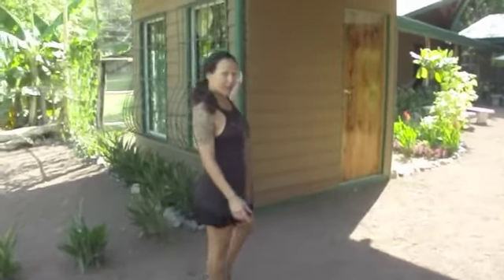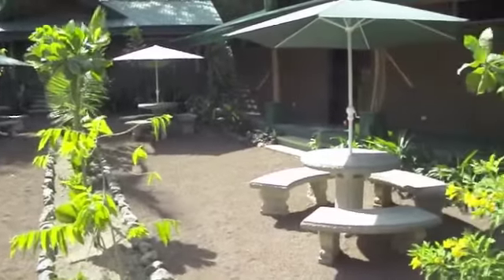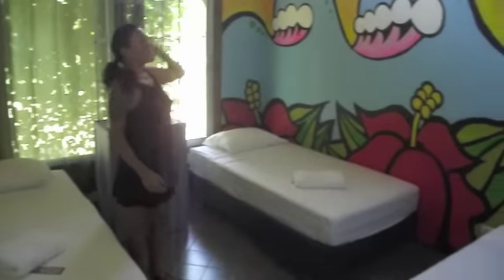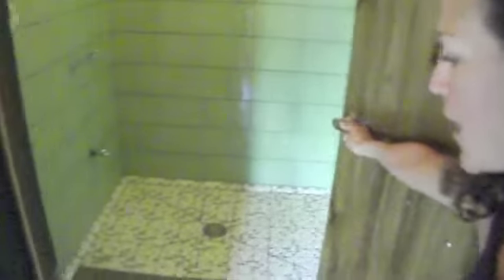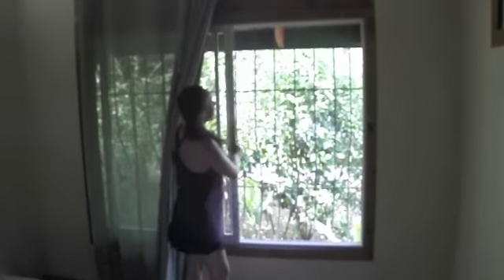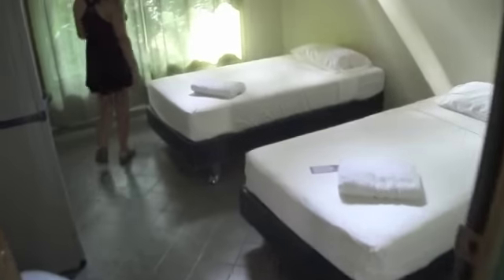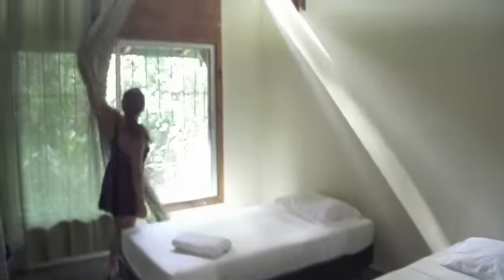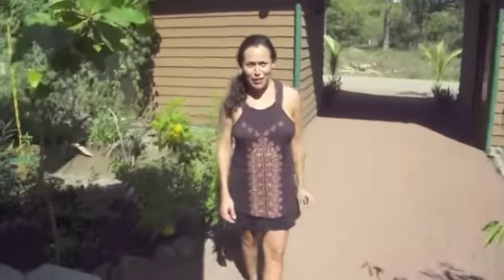Paspartu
Paspartu is a beautiful, 6 room hotel 300 meters to the beach in Playa Pelada & a short walk away from the surf in Playa Guiones.